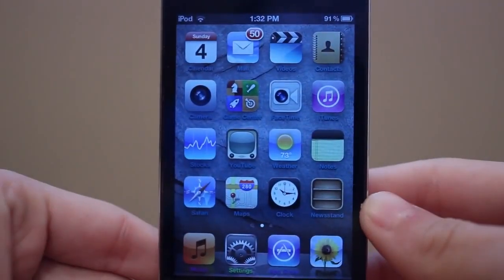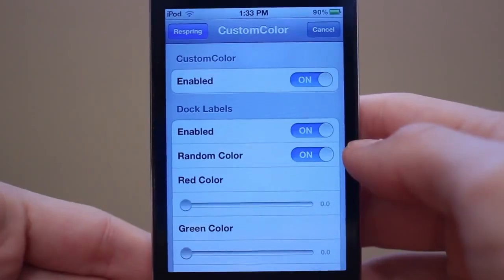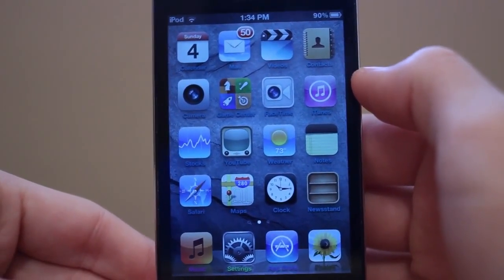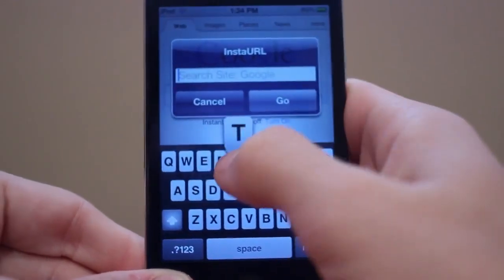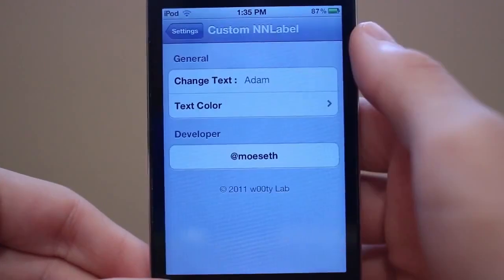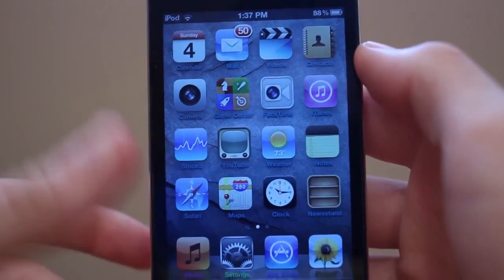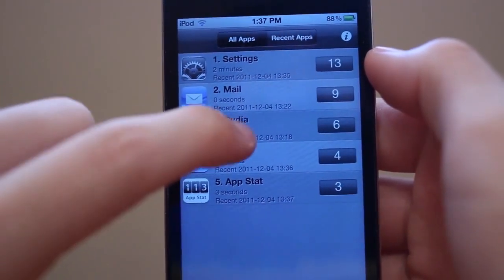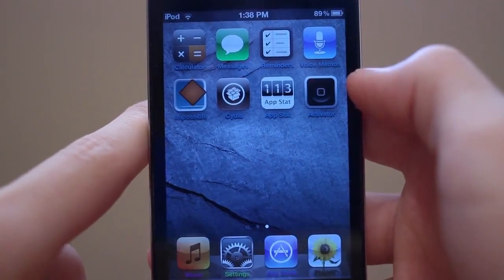Best iOS 5 Jailbreak Tweaks #4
Tweaks in this video:
AppStat
Custom NoNewsLabel
AutoScroller
CustomColor
InstaURL